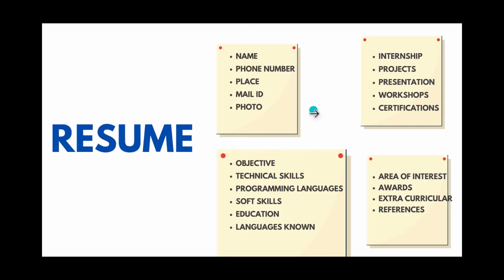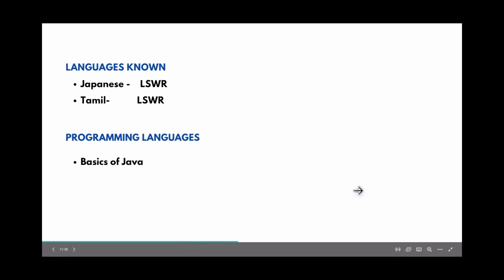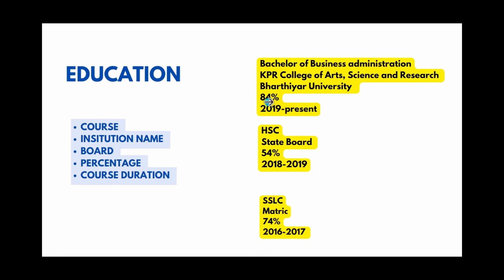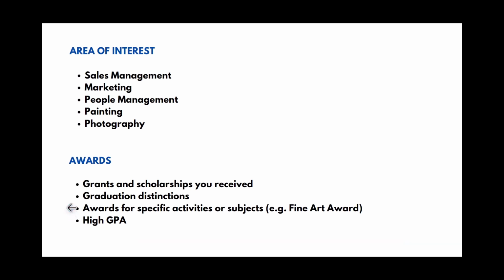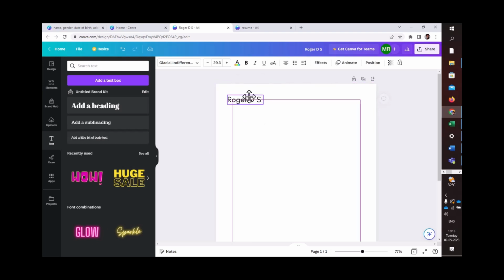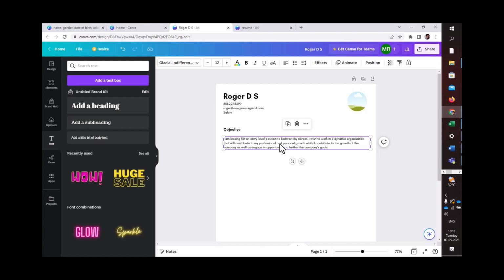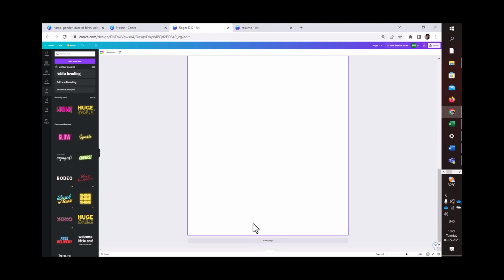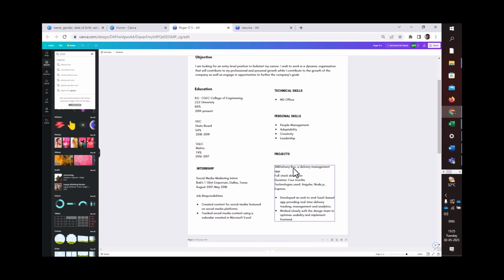How to write a simple resume? | English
DETAILS SHOULD BE INCLUDED IN RESUME:

NAME
PLACE
OBJECTIVE
TECHNICAL SKILLS
SOFT SKILLS
INTERNSHIP
PROJECTS
PRESENTATION
WORKSHOPS
INPLANT TRAINING
AREA OF INTEREST
AWARDS
EXTRA CURRICULAR ACTIVITIES